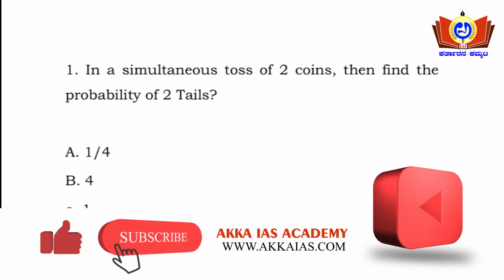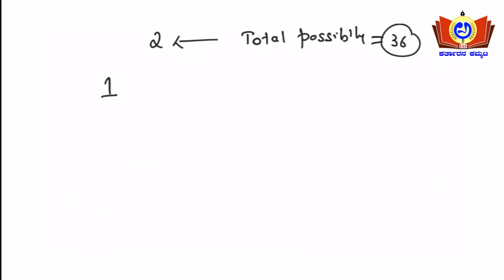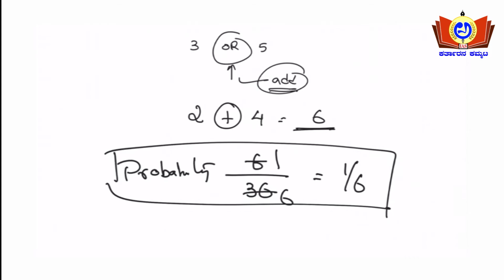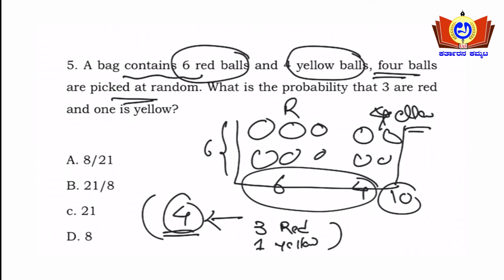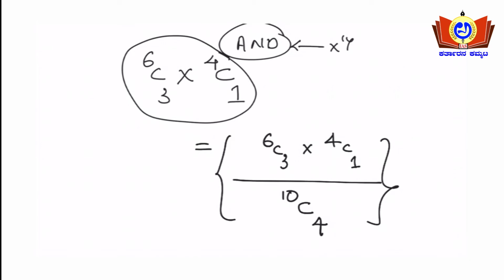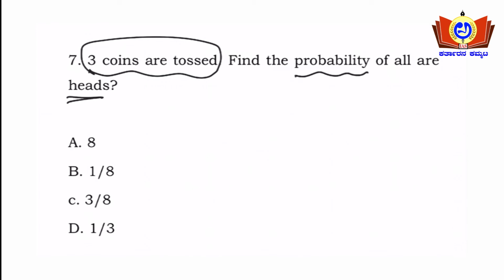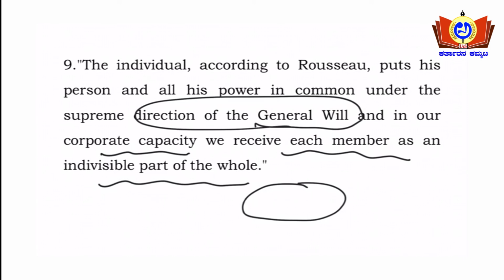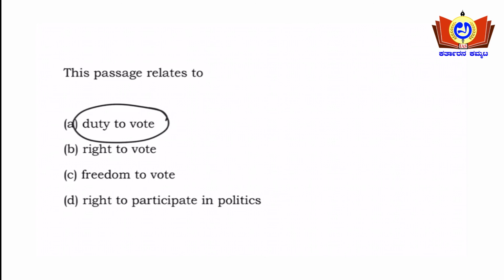ASTRA 2022 CSAT MODULE | DAY 11 : CSAT Explanation | AKKA IAS ACADEMY